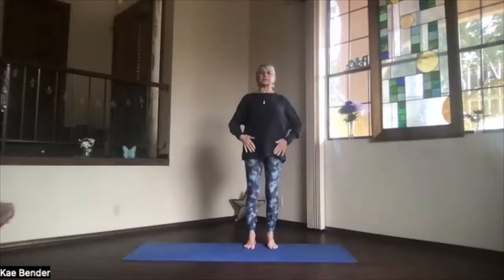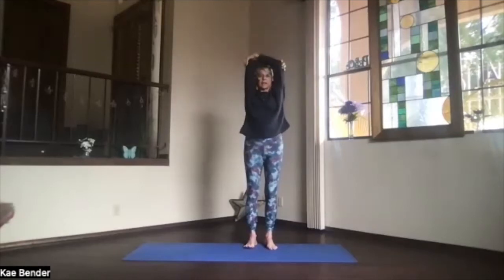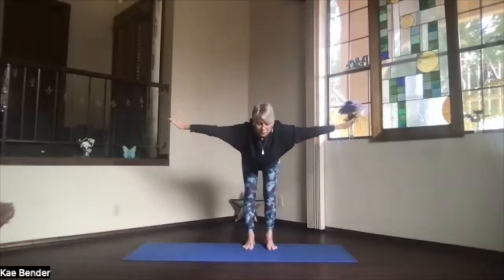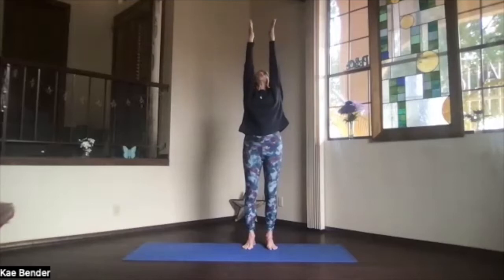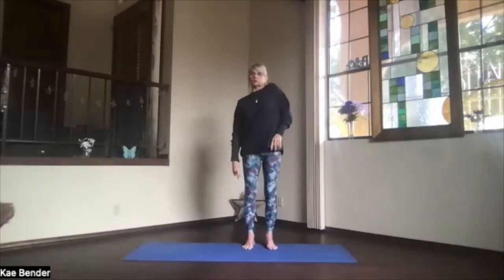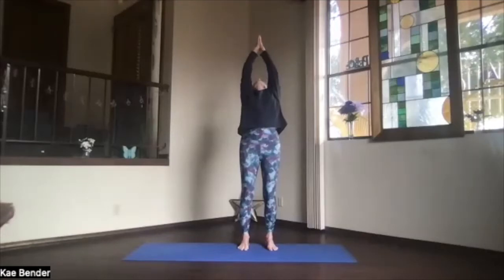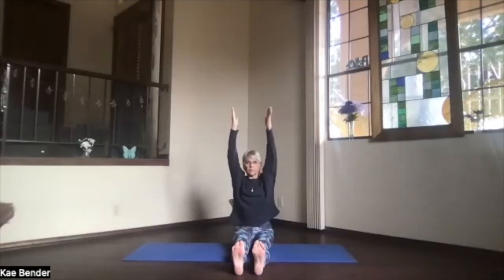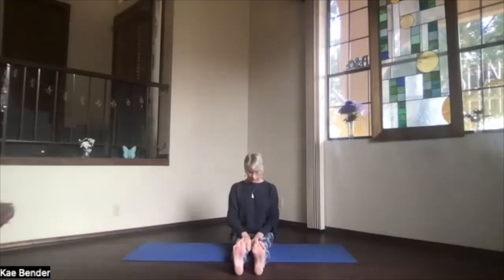Practices for Arms, Neck, and Shoulders 1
Practices focus on the upper torso — Arms, Neck, and Shoulders — with various practices that are generally accessible to most practitioners. If you find a practice more intense than you are comfortable with, feel free to skip over that part of the video!